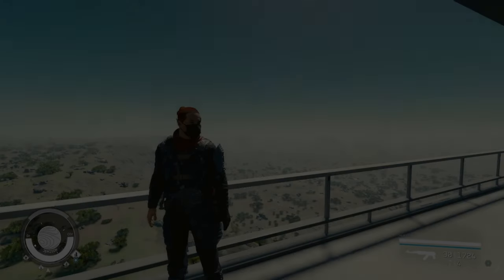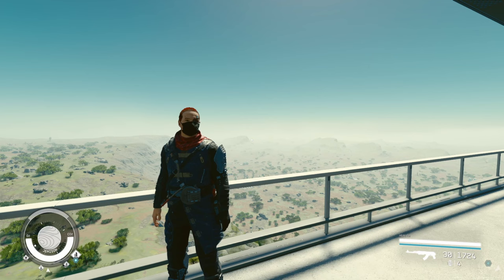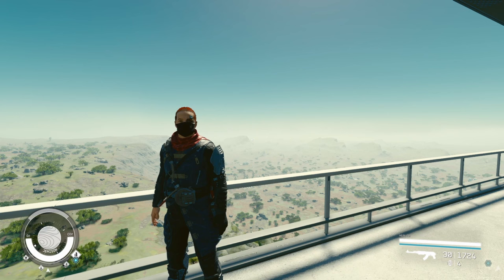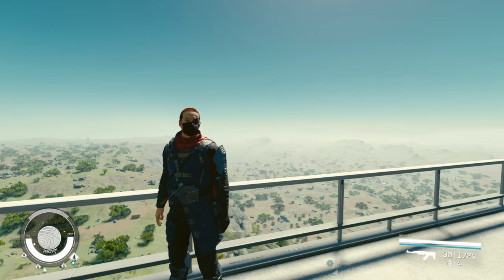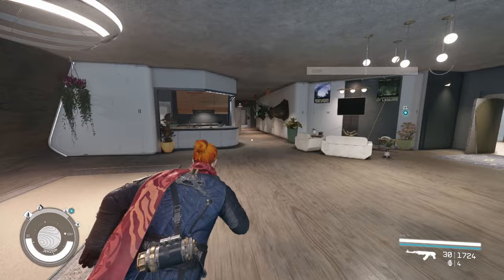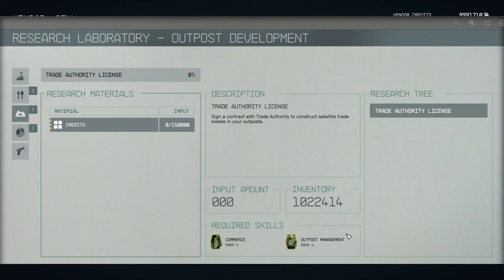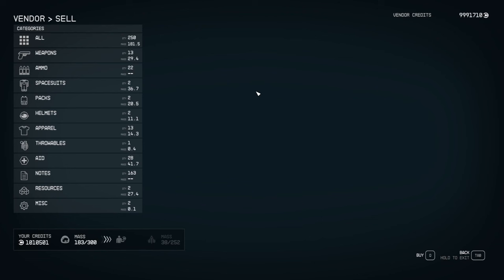Starfield Trade Authority Kiosk Mod | Unlimited Vendor Credits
starfield nexus mods: Outpost Kiosks - Buildable Vendor. Build vendor kiosks in your outposts to conveniently sell your items. Sign a contract with Trade Authority and setup vendor kiosks in your outposts. The contract is obtained at the research terminal for 150,000 credits, and requires Commerce 4 and Outpost Management 4.  You can then build 1 kiosk per outpost for 25,000 credits each.  The kiosks have virtually unlimited credits but will not trade in stolen items or contraband.